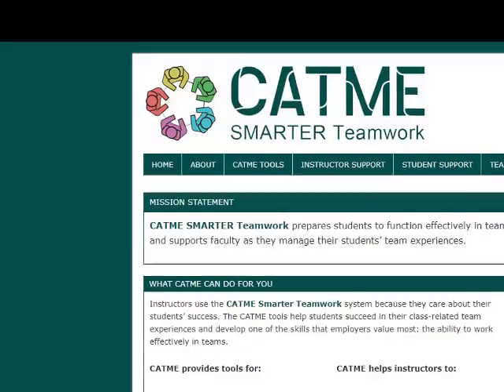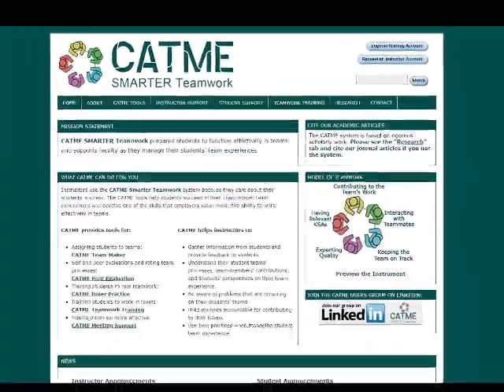AT&T Andrea Bierema